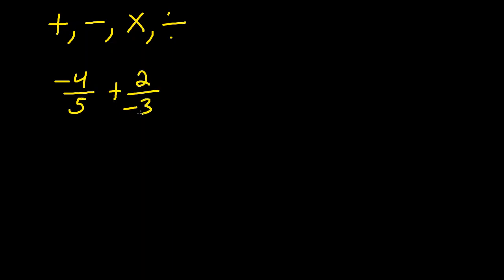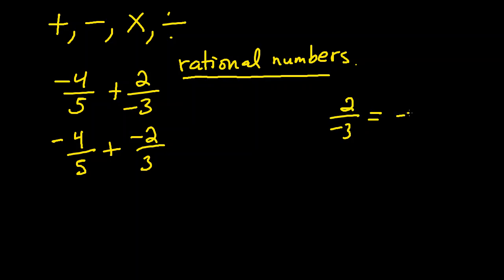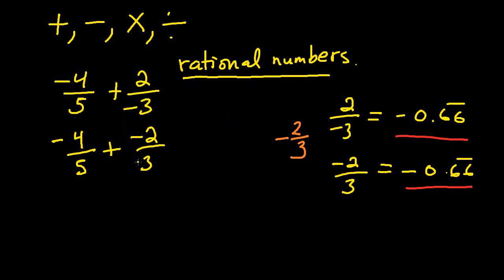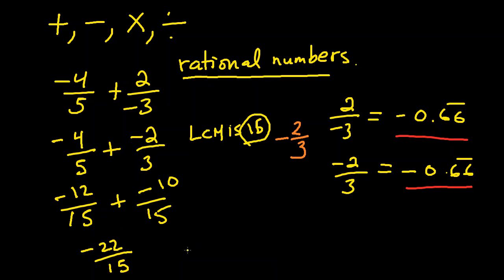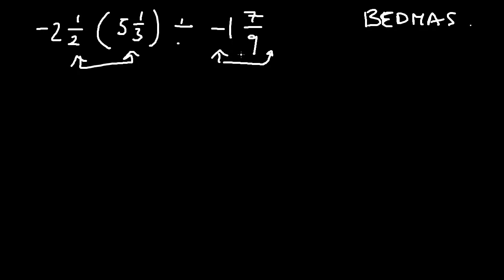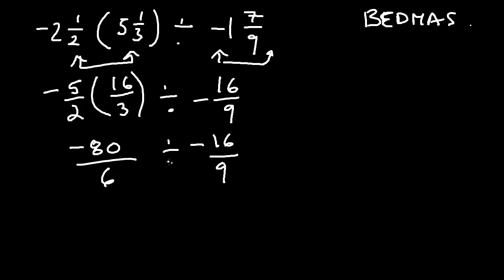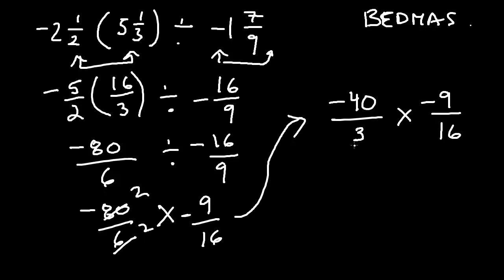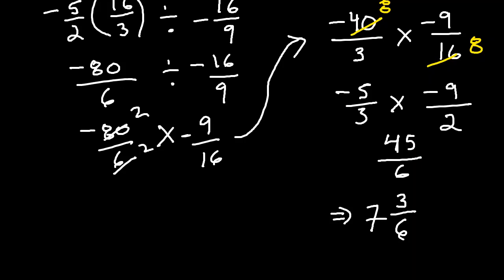How to Perform Operations with Fractions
In this video, I show you how to perform common operations such as addition, subtraction, multiplication, and division with fractions. We also explore dealing with fractions raised to exponents.